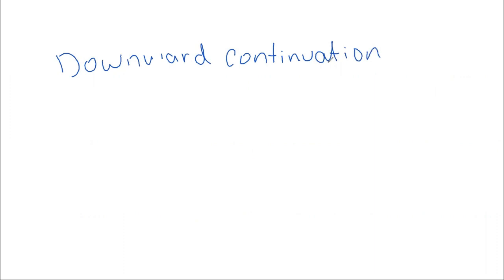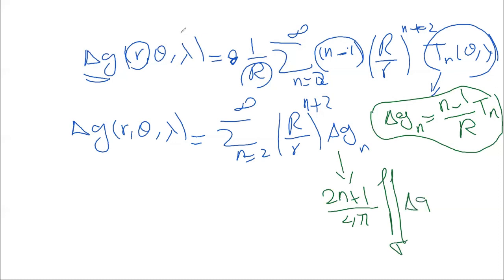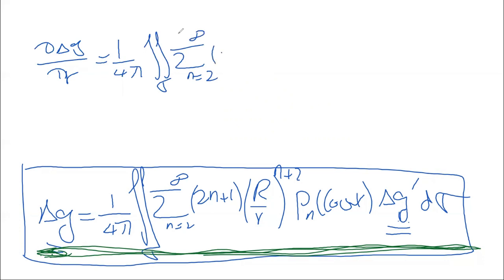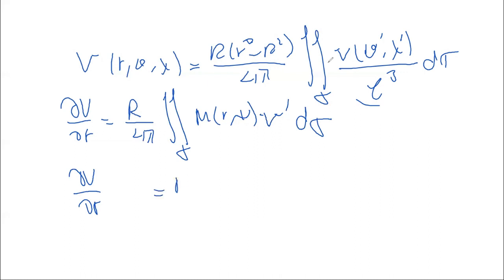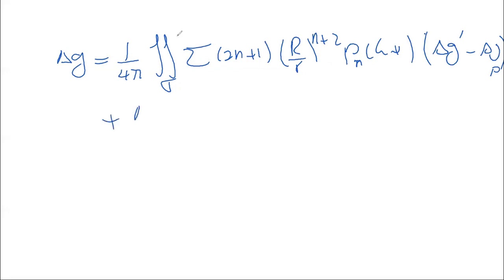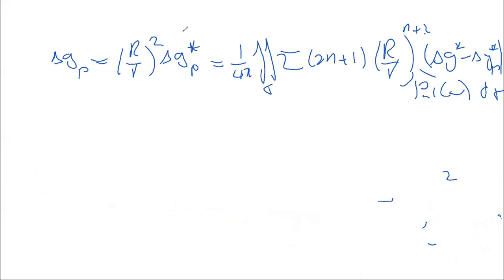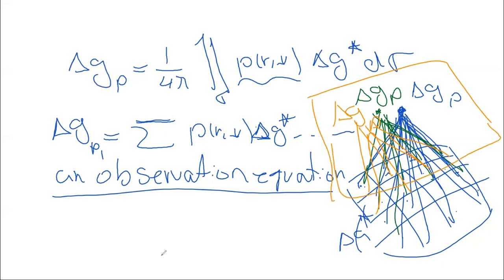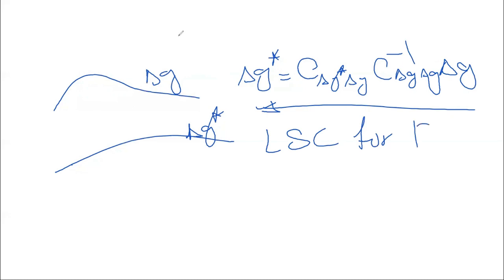Lecture 5-2. Downward Continuation of gravity anomaly